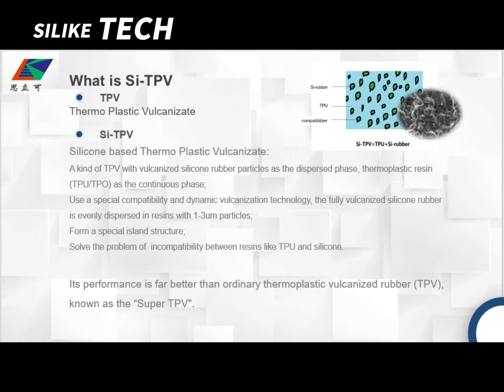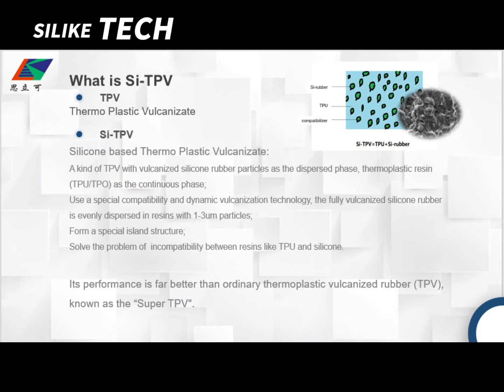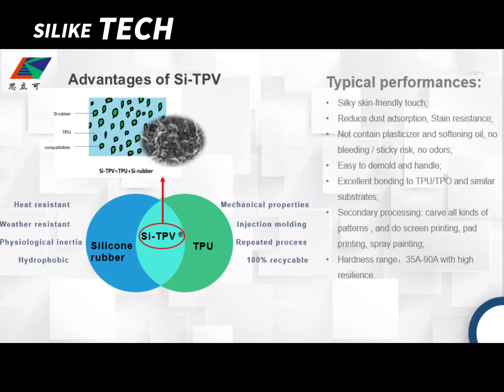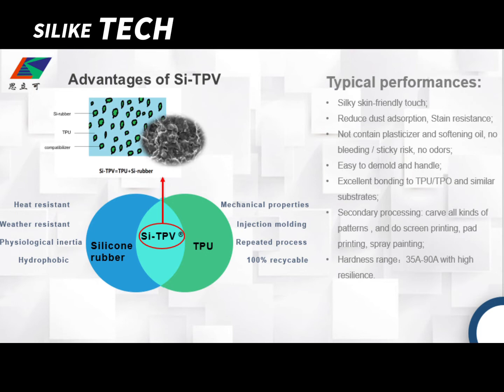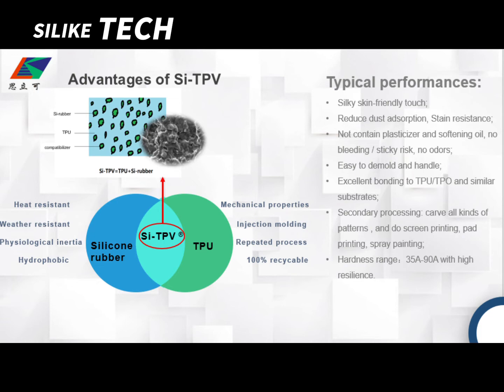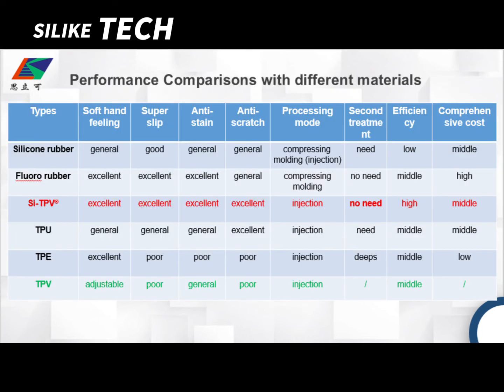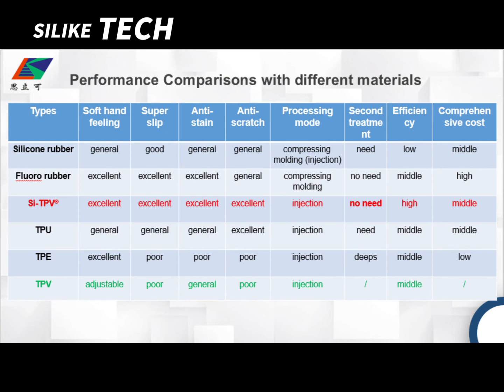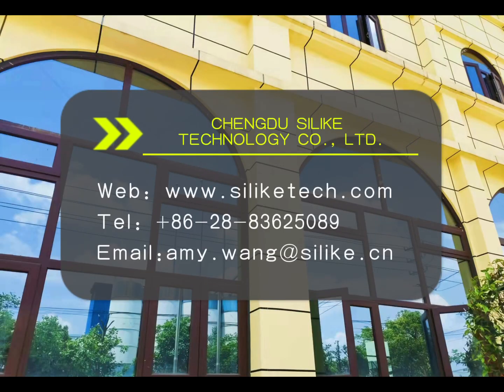SILIKE Si-TPV Product Introduction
SILIKE Si-TPV is a thermoplastic vulcanized elastomer which is silicone rubber based in TPU/TPO， combine the high-performance properties of rubber and plastic. You can find out more thru our official web